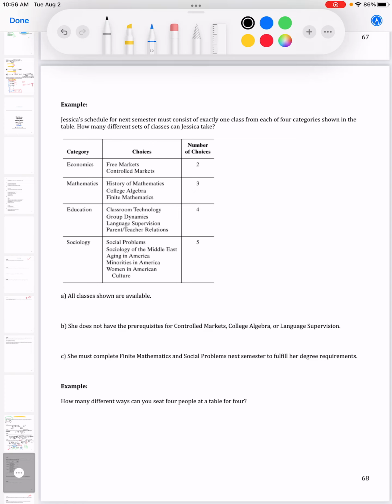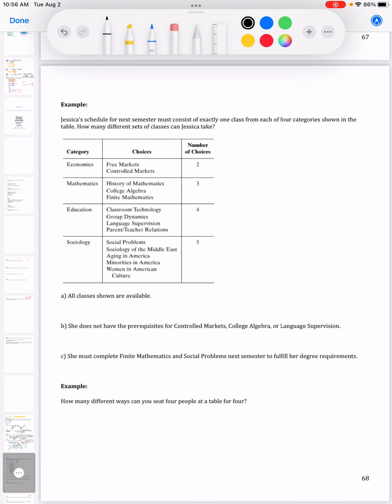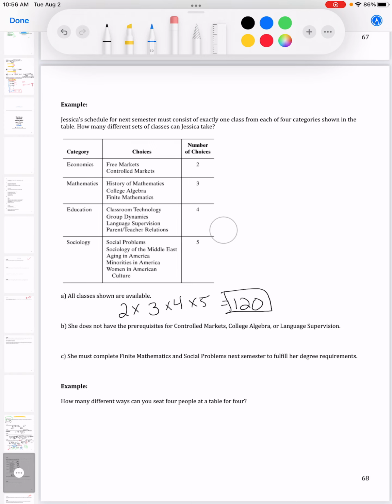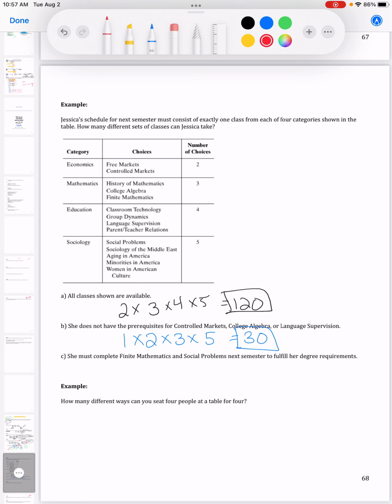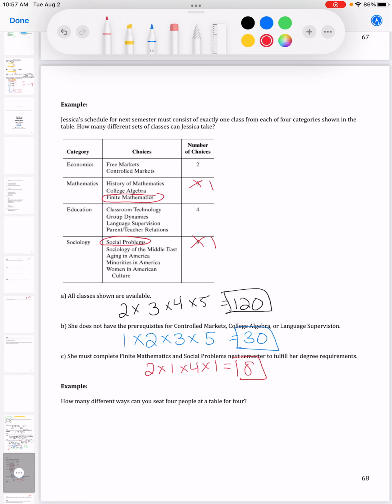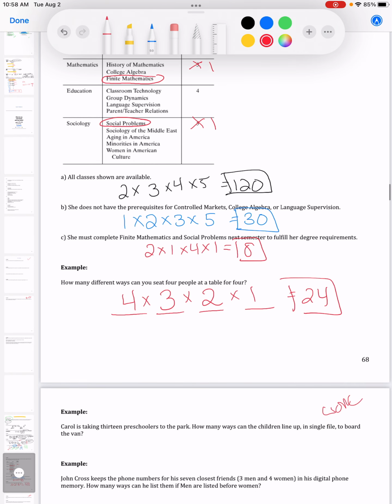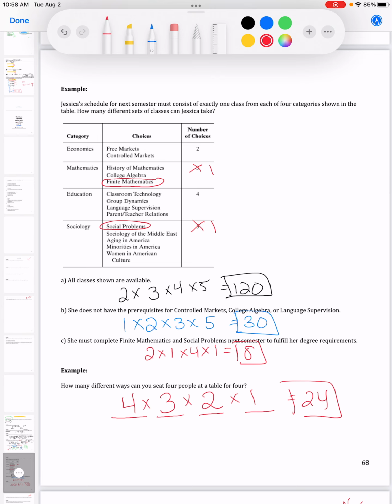More Fundamental Counting Principle